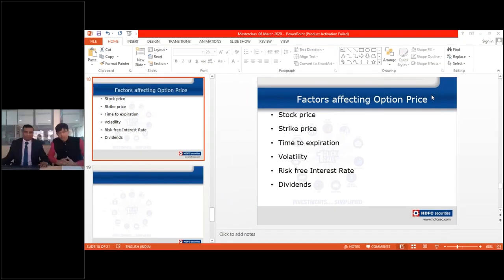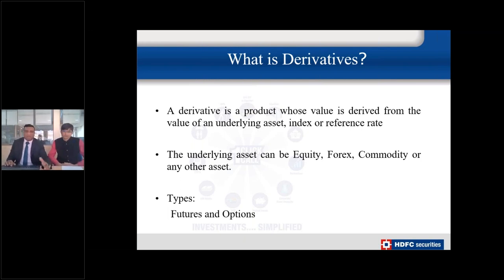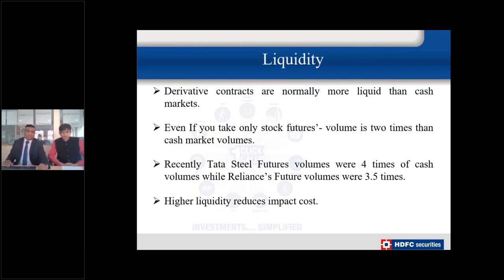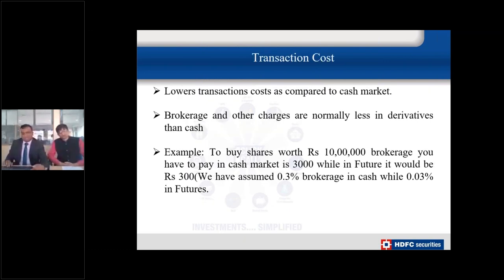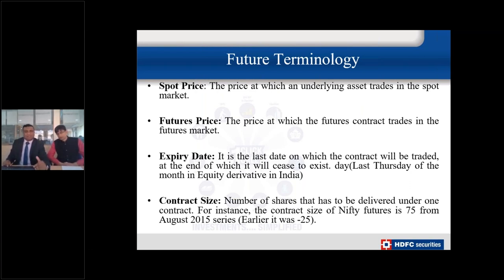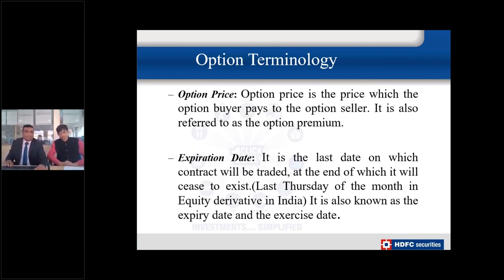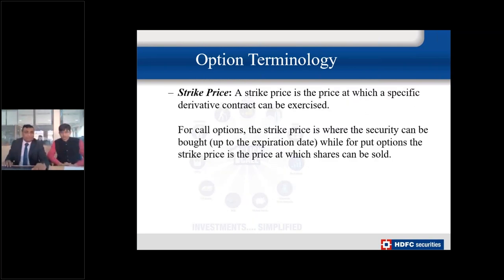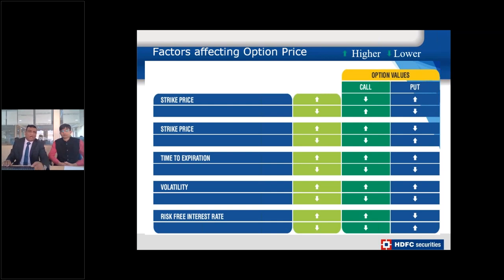Webinar on F&O Masterclass | HDFC Securities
Key Takeaway: Getting started and winning Future & Options strategies

Speakers :
Devarsh Vakil (Head- Advisory, Private Client Group)
Nandish Shah (Senior Derivatives Analyst)